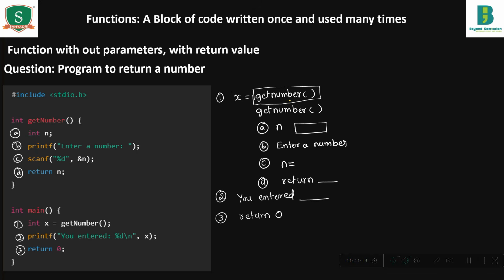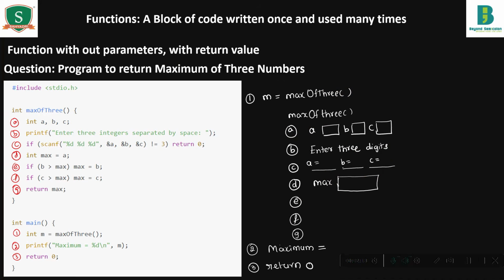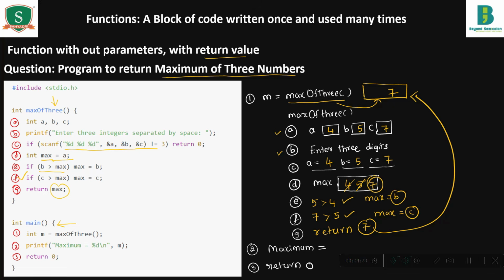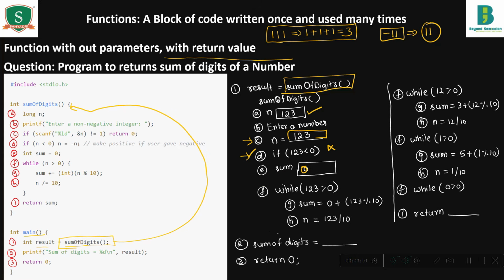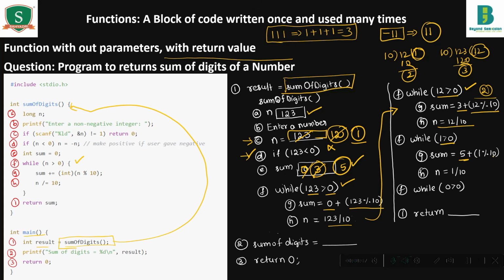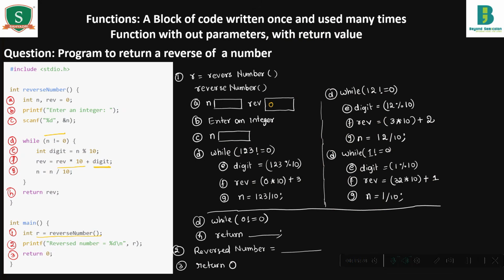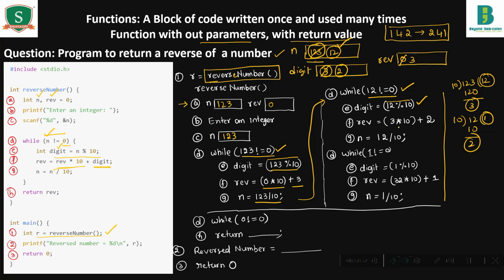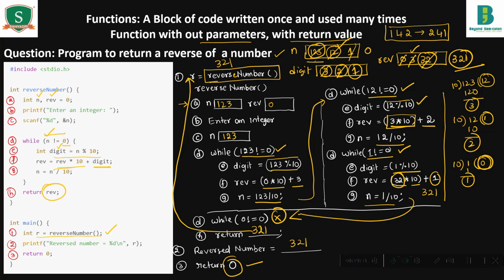Functions in C| Part 3| No Parameters, With Return Value | 100 Programs in C Series | Program 8 - 11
Welcome to the 100 Programs in C series 🚀 — the easiest way to master C programming step by step through programs, not just theory.

In this video, we cover Type 3 Functions in C: No Parameters, With Return Value.
👉 That means the function does not take any input when called, but it returns a result back to the calling function (main). This is where beginners often confuse printing vs returning. Printing only displays output on the console, while returning actually passes data back to the caller.

✅ What are Type 3 functions in C?
✅ Difference between printing and returning.
✅ How to declare, define, and call such functions.
✅ Four practical programs explained step by step.
✅ How return values make functions more powerful and reusable.

Program 1: Returnable Number
Function to read a number inside itself and return it to main().
Program 2: Maximum of Three Numbers
Reads three numbers inside the function, compares them, and returns the maximum.
Program 3: Sum of Digits of a Number
Reads a number, calculates digit sum using loop, and returns it.
Program 4: Reverse of a Number
Reads a number, reverses its digits, and returns the reversed number.

📌 Why Learn This Function Type?

Helps clarify input/output flow in functions.
Shows how return values differ from direct printing.
Prepares you for Type 4 functions (the most common in real-world coding).
Strengthens problem-solving skills for interviews and GATE exams.

📚 Learning Outcomes

By the end of this video, you’ll:
Be able to write and trace Type 3 functions confidently.
Solve 4 essential beginner programs using return values.
Understand the flow of data between caller and function.
Build a foundation for recursion and advanced function-based problems

🏆 Series Roadmap: 100 Programs in C
This video is part of the 100 Programs in C journey, where we cover:
Functions in C (all 4 types, recursion, interview questions)
Arrays (1D, 2D, memory mapping, searching, sorting)
Pointers (single, double, pointer arithmetic, interview-style problems)
Strings in C (palindrome, anagram, substring problems)
Structures & Unions
File Handling
Interview Programs
GATE Questions (past year & expected)
By the end of this series, you’ll solve 100 C programs and make your coding journey a cakewalk.

👉 Watch this video carefully and practice each program in your compiler.
👉 Next video: Type 4 Functions in C – With Parameters and With Return Value.